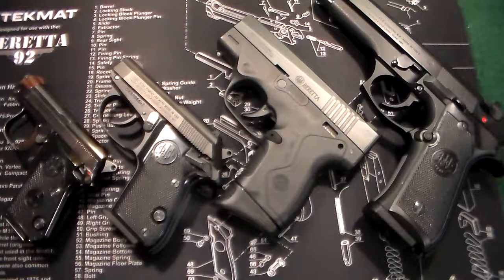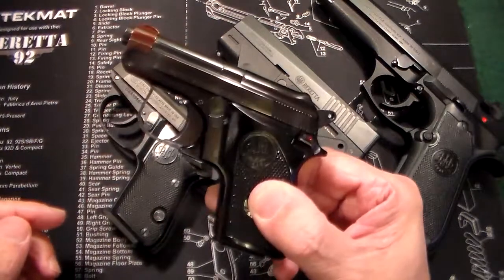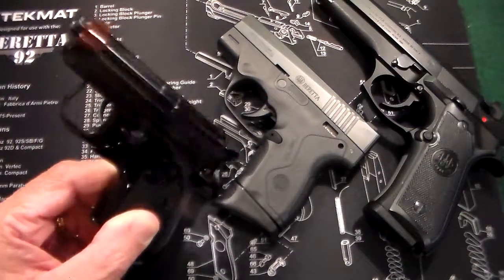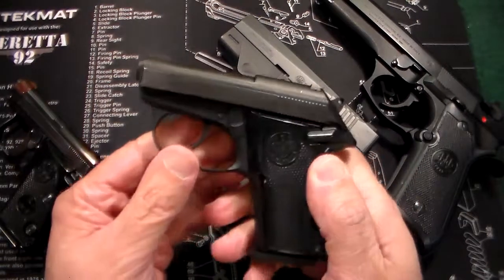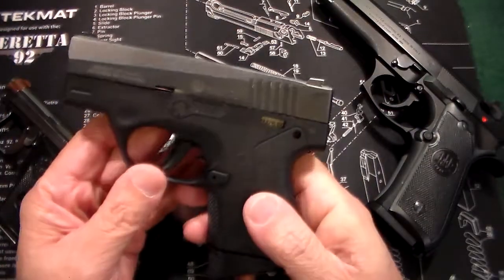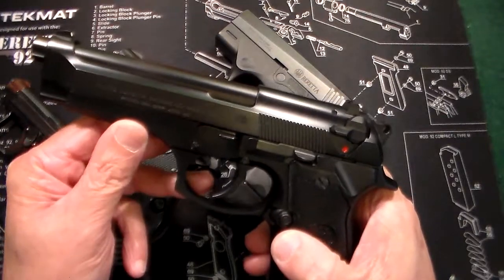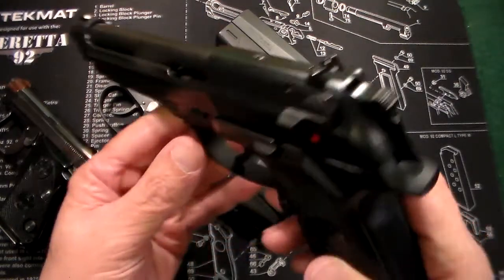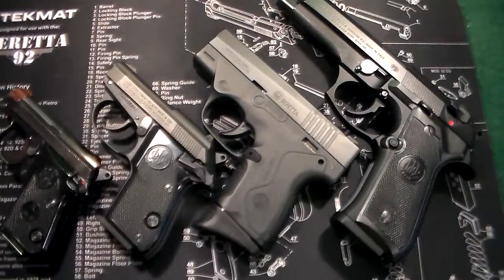My Beretta Collection: Jetfire,Tomcat,Nano, FS 92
Beretta Jetfire- 25 acp, 9 rounds
Beretta Tomcat- 32acp, 8 rounds
Beretta Nano-9mm, 6 plus 1 rounds
Beretta 92FS- 9mm, 15 plus 1 rounds